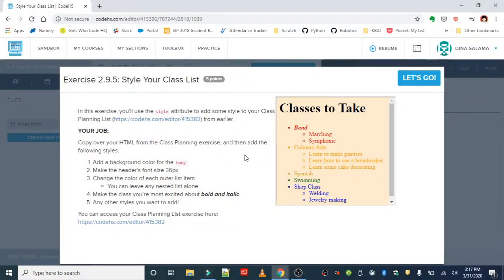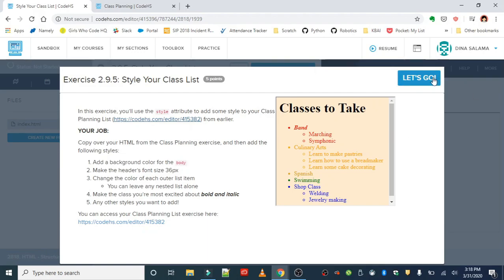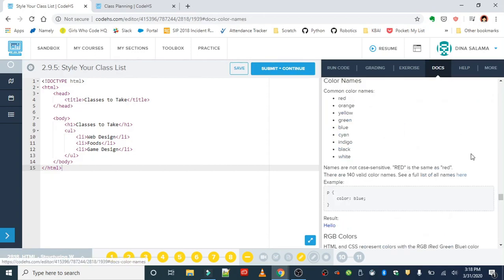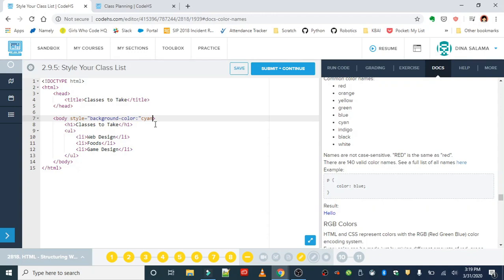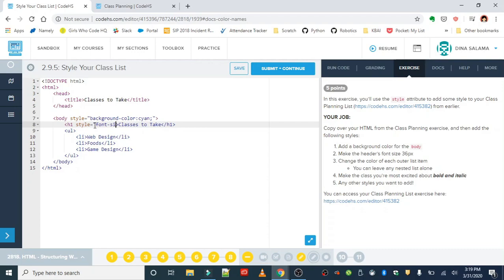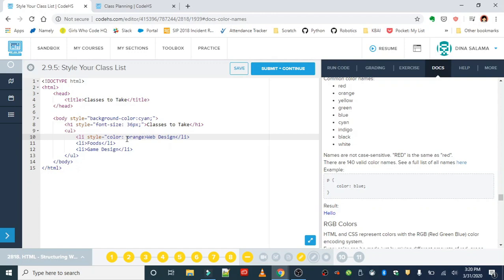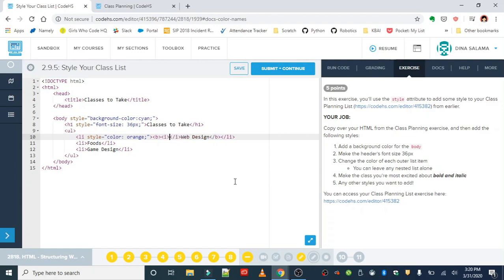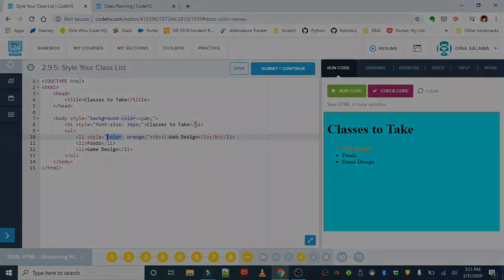Exercise 2.9.5 - Style Your Class List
Unit 2 HTML: Structuring Websites